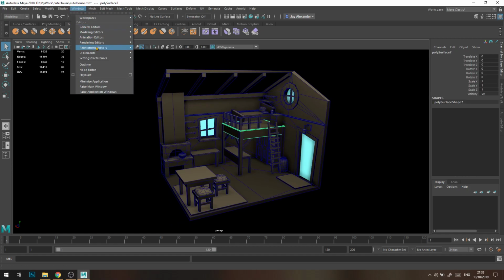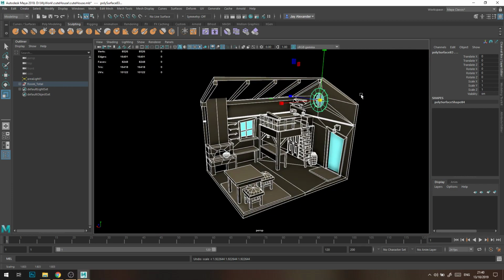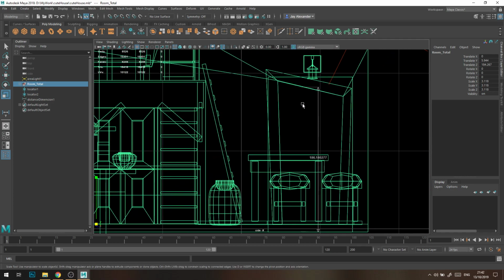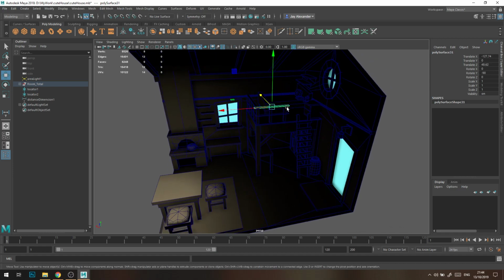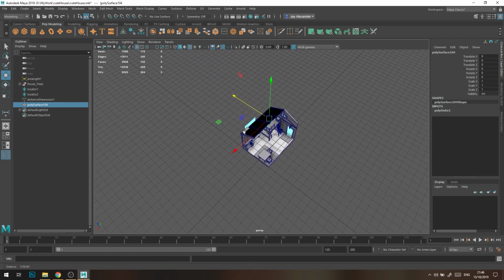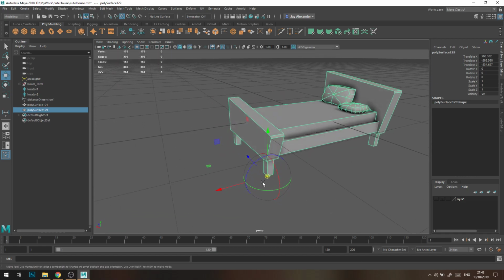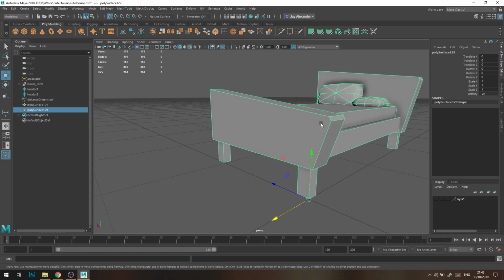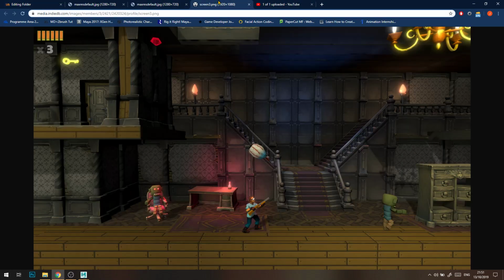Week 6: Exporting Maya Assets